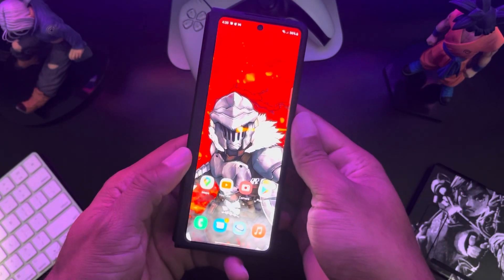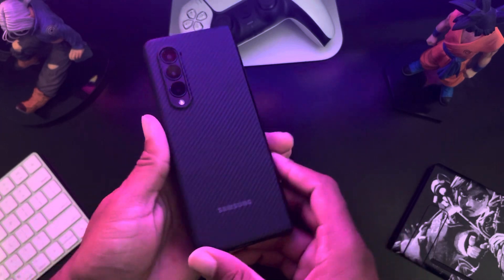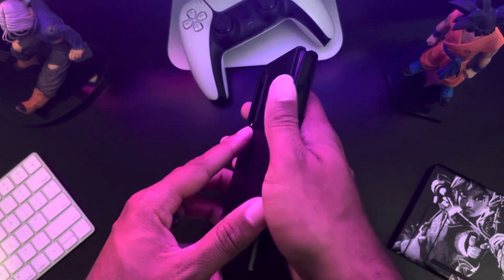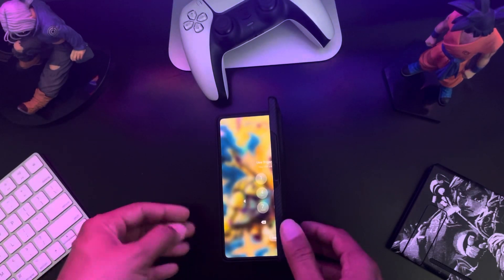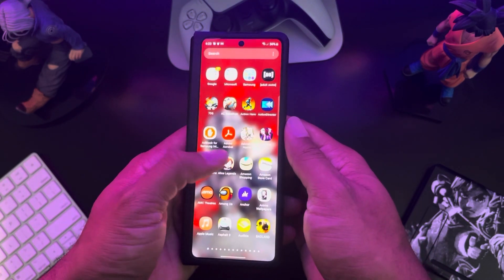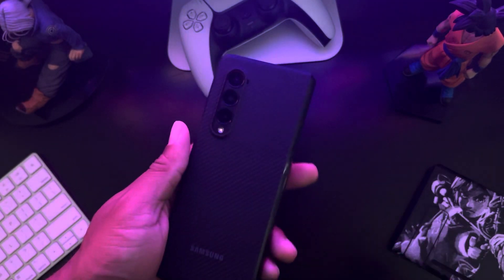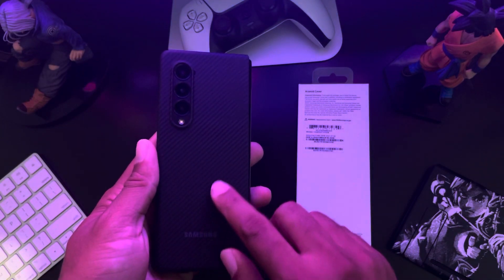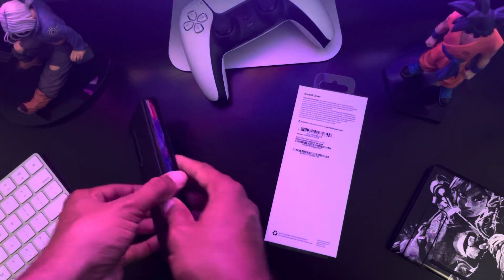honest opinion after 24 hours… | Samsung Galaxy Z Fold 3 - Aramid Cover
So I ordered the Aramid Cover case from Samsung for my Galaxy Z Fold 3 and here is my honest opinion on it after using it for 24 hours….

Samsung Galaxy Z Fold 3 5G Factory Unlocked

Samsung Galaxy Z Fold 3 Phone Case, Aramid Protective Cover